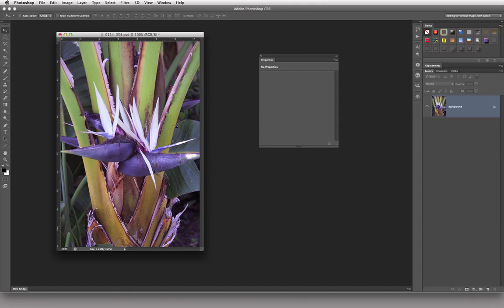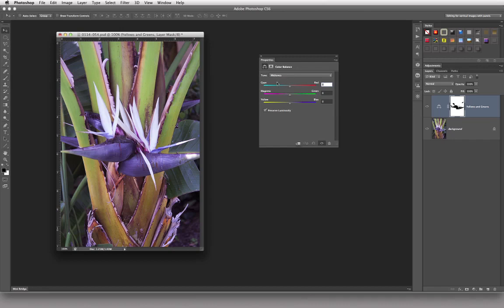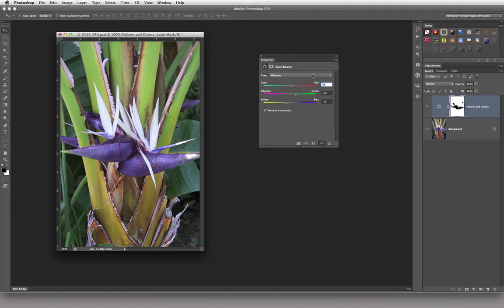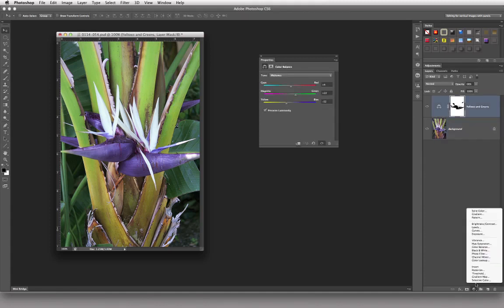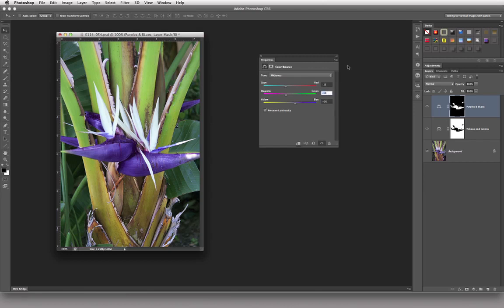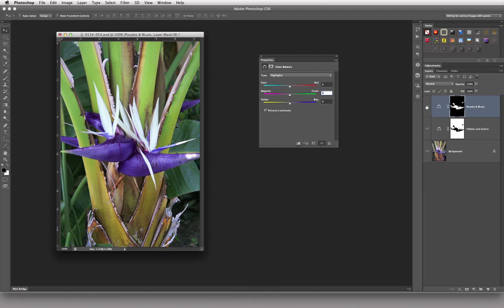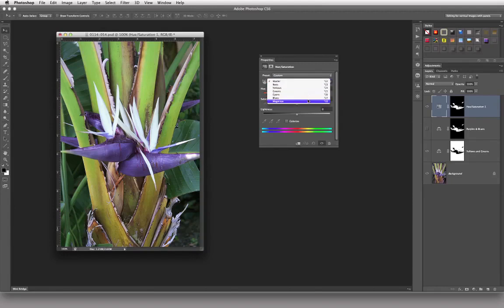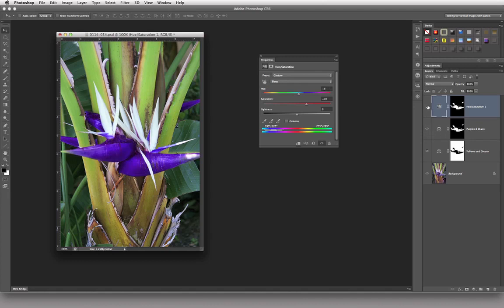04 Lecture 02 - The Colour Balance Feature and Hue/Saturation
There are many ways, methods and features in photoshop that allow you to change colours in your image. In this lecture we discuss two of the most commonly used approaches and in using them as adjustment layers, we can always go back and make any changes we feel are necessary.

01 - Photoshop Professor Notes - Learning Photoshop CS6 - Volume 1
8 Videos - Approximate Run Time: 1 Hour & 35 Minutes

02 - Photoshop Professor Notes - Learning Photoshop CS6 - Volume 2
8 Videos - Approximate Run Time: 1 Hour & 20 Minutes

03 - Photoshop Professor Notes - Learning Photoshop CS6 - Volume 3
9 Videos - Approximate Run Time: 1 Hour & 40 Minutes

04 - Photoshop Professor Notes - Learning Photoshop CS6 - Volume 4
5 Videos - Approximate Run Time: 1 Hour

05 - Photoshop Professor Notes - Learning Photoshop CS6 - Volume 5
7 Videos - Approximate Run Time: 1 Hour & 17 Minutes

17 Videos to date - Approximate Run Time: 1 Hour & 35 Minutes